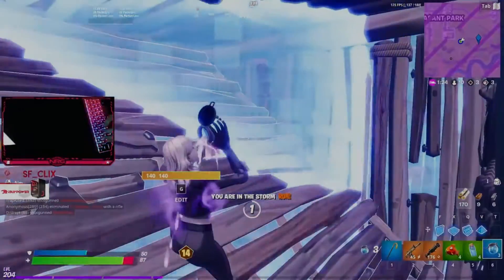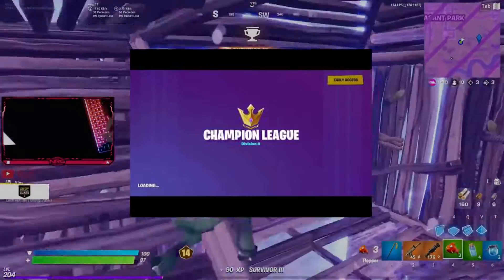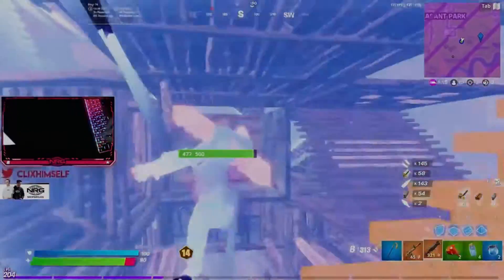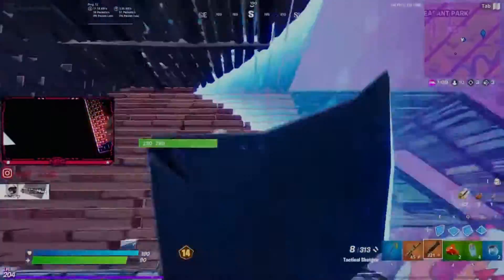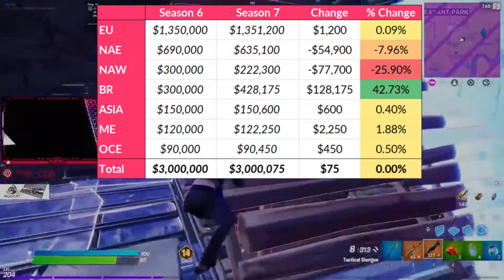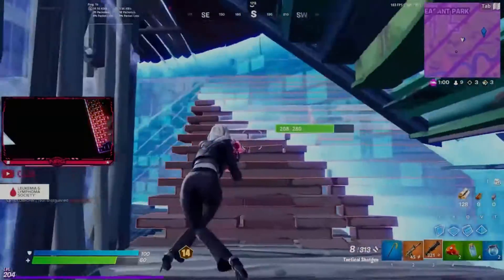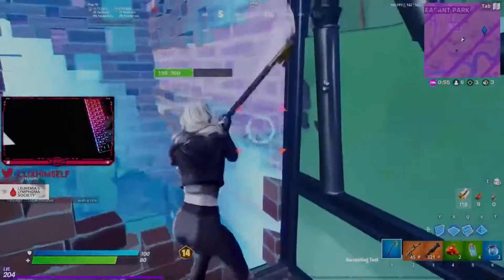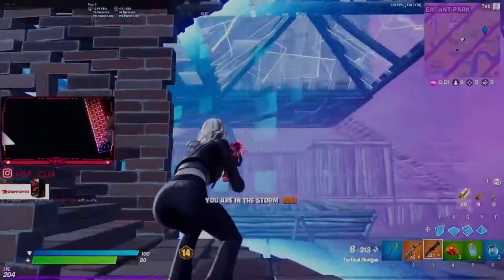3 Ways to make money on fortnite (2021)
Hi guys today we i will tell you 3 ways to make money on fortnite